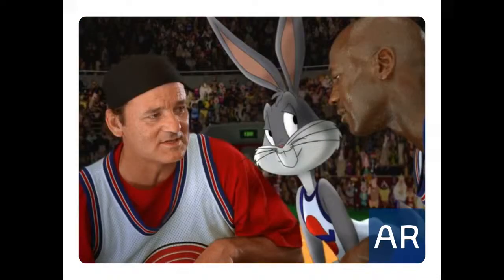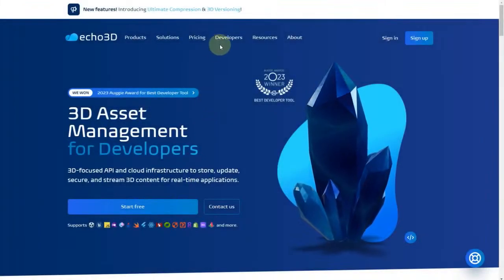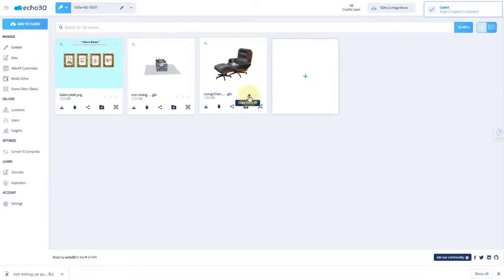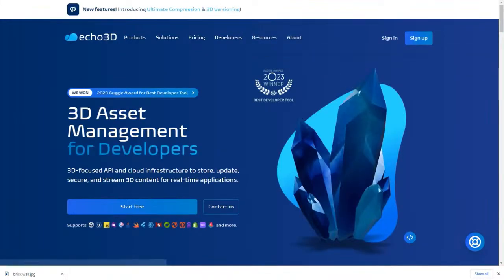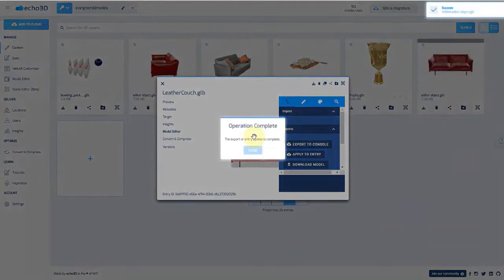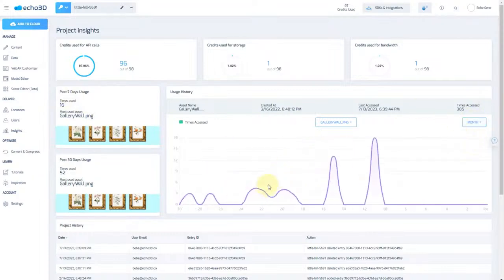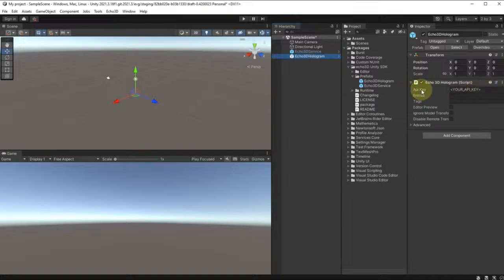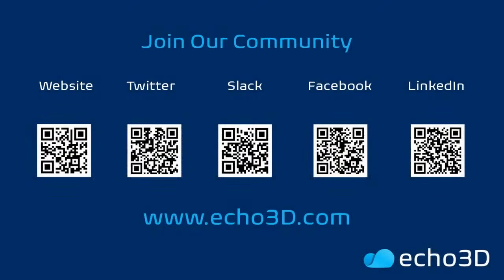Workshop: Build an Augmented Reality or Virtual Reality App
Learn how to build a cloud-connected 3D app. Here a walkthrough of the features of echo3D and integrate it into a Unity project.

echo3D is a 3D asset management platform that enables developers and companies to manage, update, and stream 3D, AR/VR, Metaverse, & Spatial Computing content to real-time apps and games

We offer a 3D-first content management system (CMS) and delivery network (CDN), asset compression and conversion tools, and a scalable BaaS infrastructure that enable developers to build a 3D/AR/VR app backend in minutes, and then manage, process & stream 3D content to their 3D/AR/VR app or game in real-time & across devices.